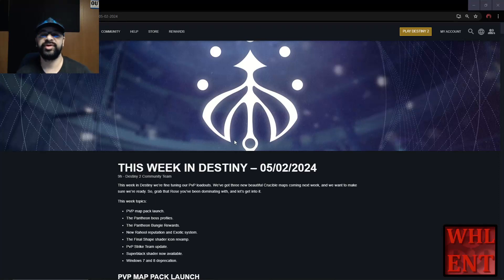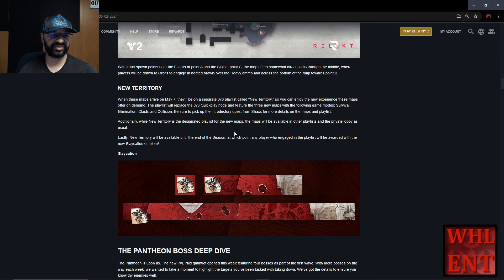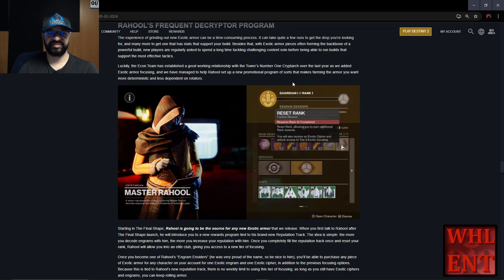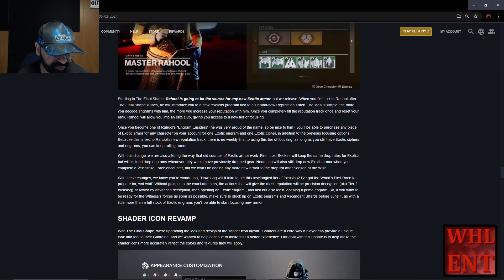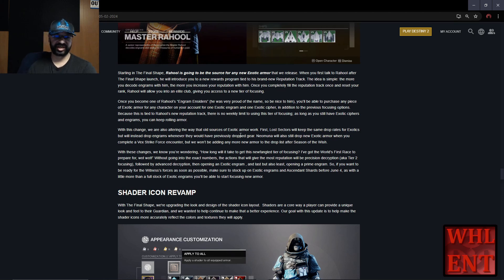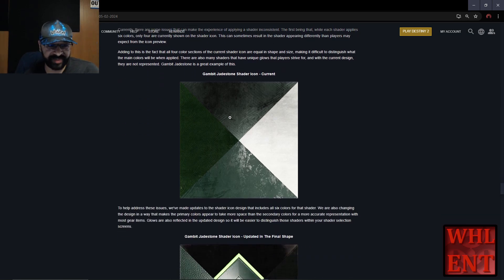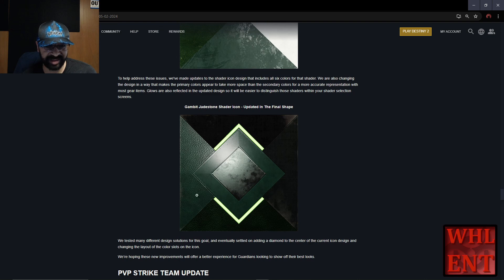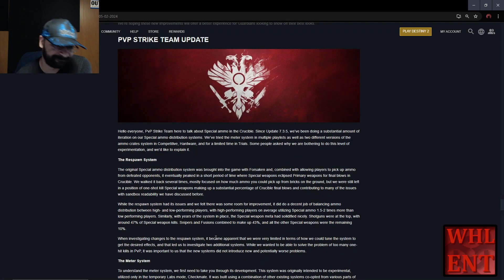This week in Destiny May 2nd 2024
This week in Destiny goes over some shader and exotic changes, as well as new PVP maps coming out on May 7th!